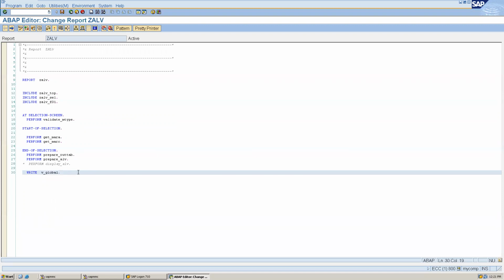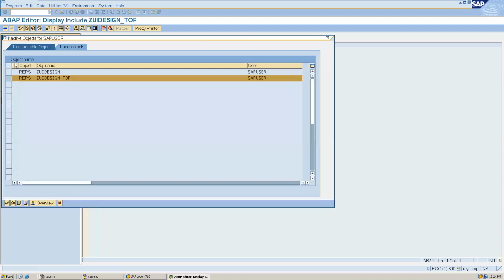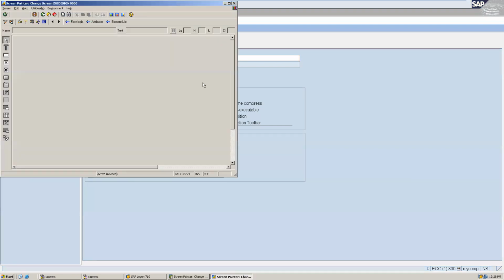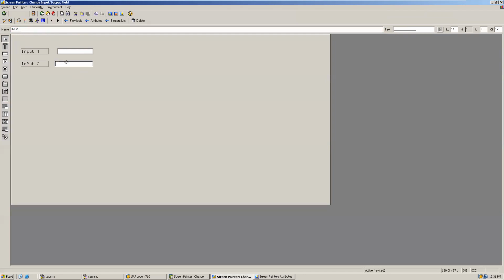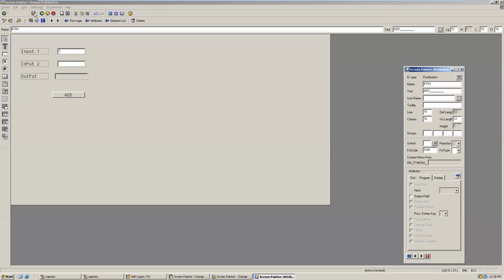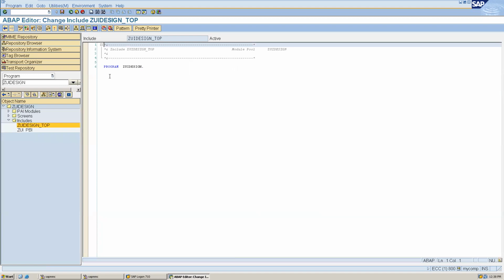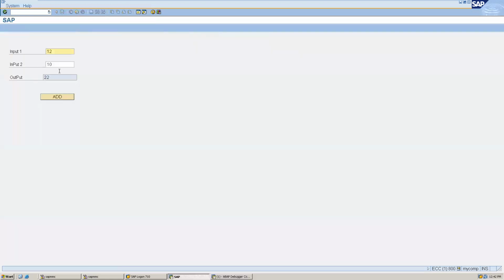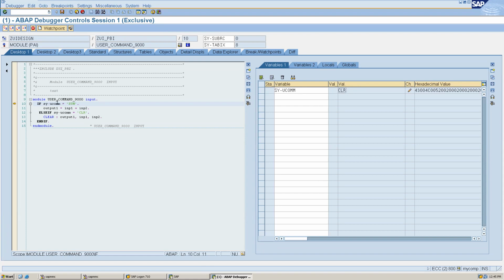module pool 1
Module pool